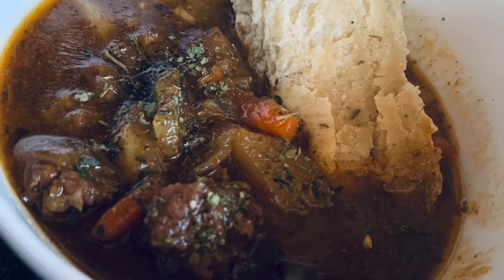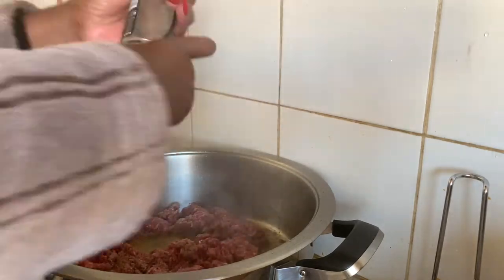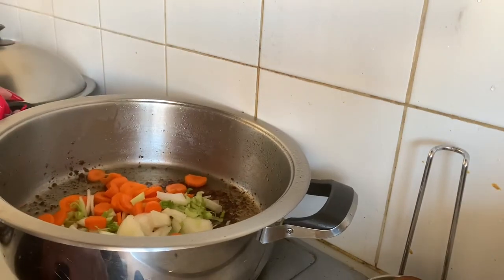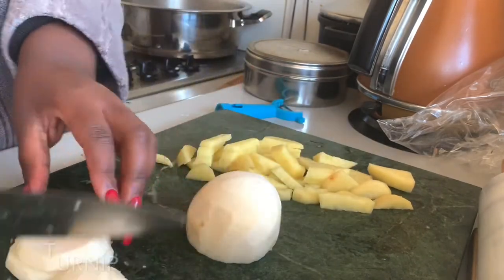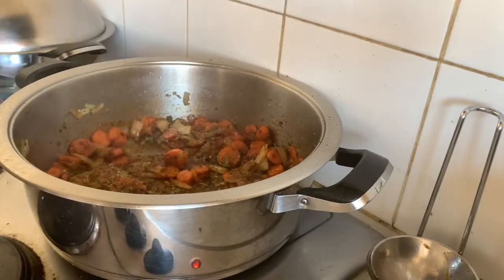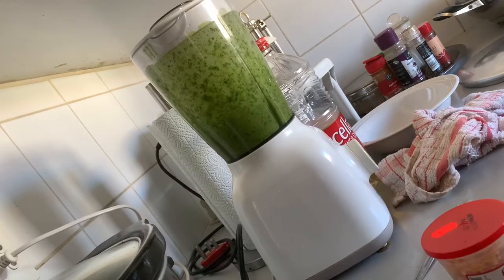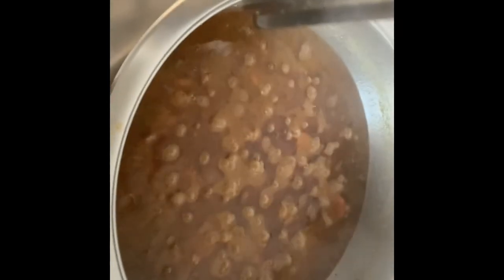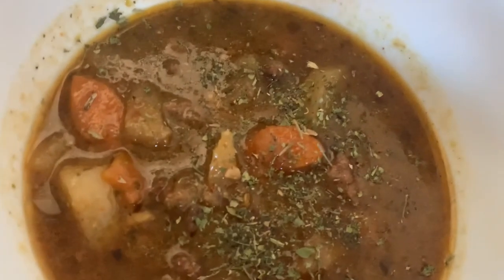Cook with me| Hearty soup Recipe | South African YouTuber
** OPEN ME IN 1080**

Hey guys, I decided to make soup today so I thought I should share that with you.

My apologies for not using measurements, but I hope you will try out this recipe for you and yours on a cold day.

Add me on all social media platforms